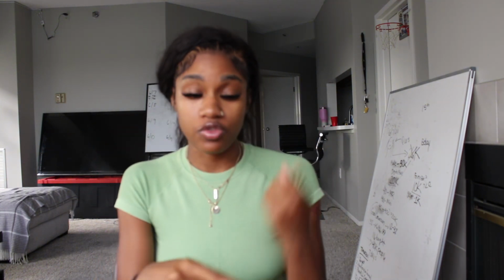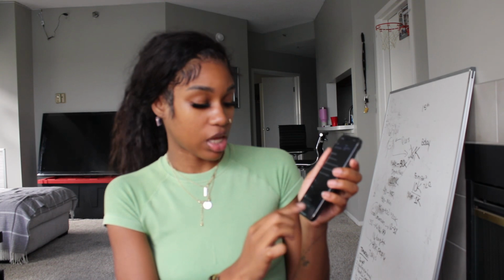How to PROPERLY form your LLC! Get Approved for 20K+ BUSINESS LOANS & ETC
Welcome to the GET MONEY CHANNEL! Where you’re going to learn how to make money, get money, and flip it with TP🤫

GET ANY OF MY EBOOKS EXCLUSIVELY ON passiveprincess.com Thank you for all the support💕